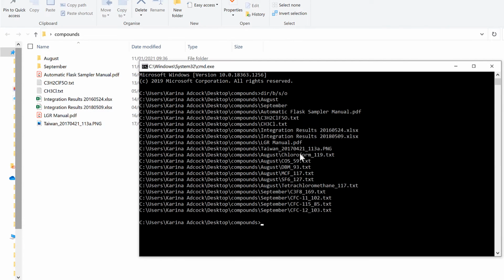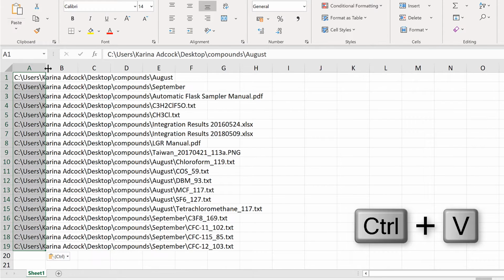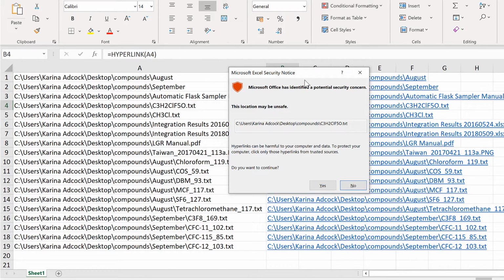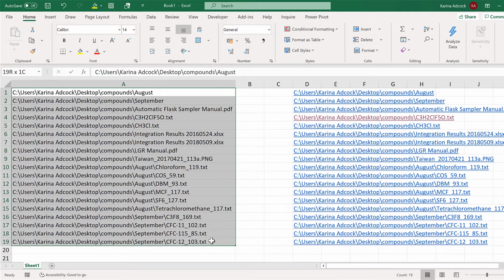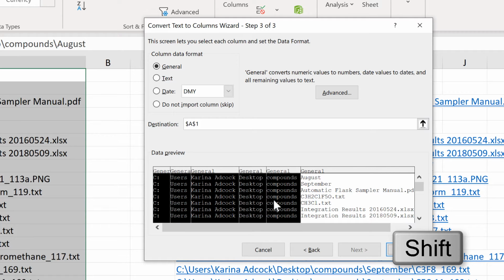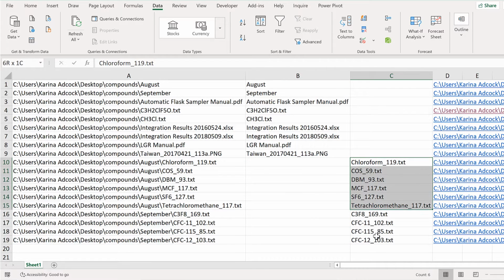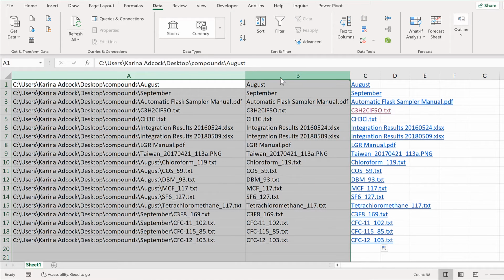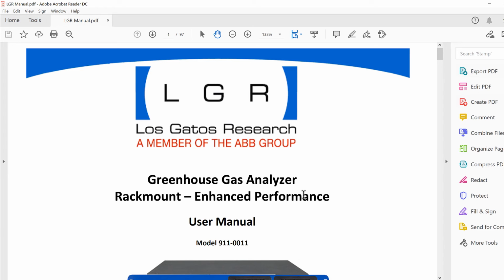How to make hyperlinks to multiple files in excel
=HYPERLINK() formula
Links to all the files in a folder and sub-folders.
Use windows command prompt to get a list of file names with their file paths. Use Text to Columns to get the file names on their own.